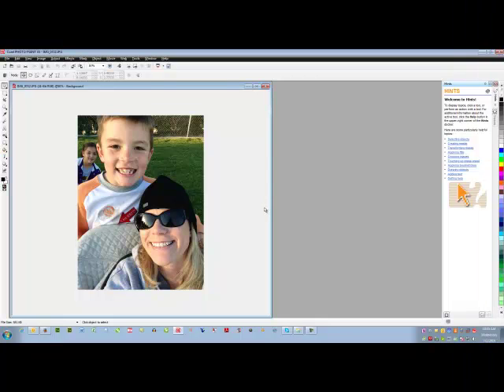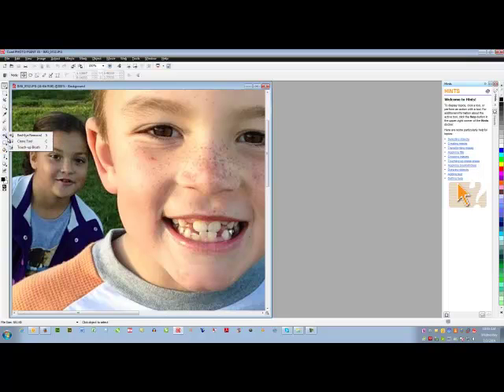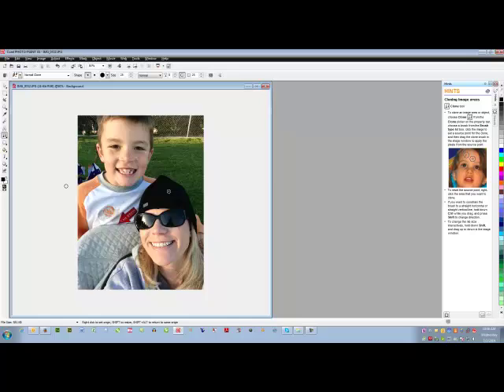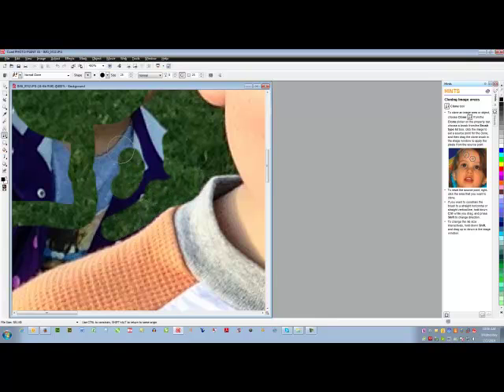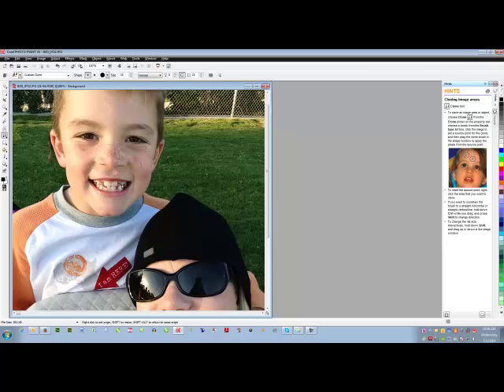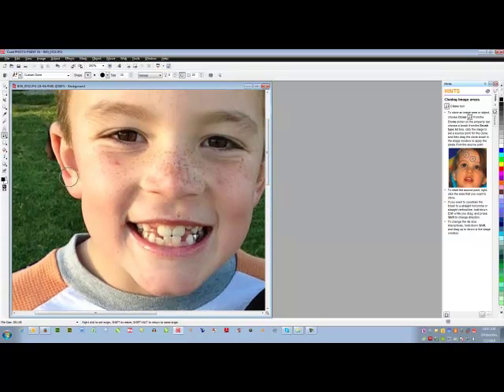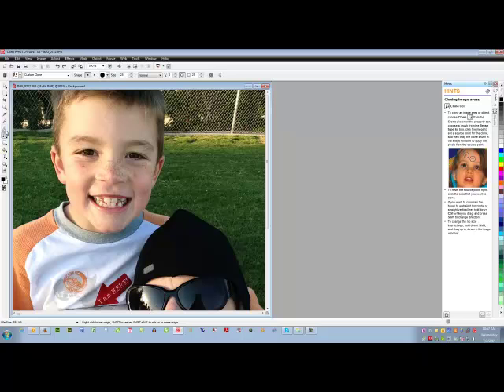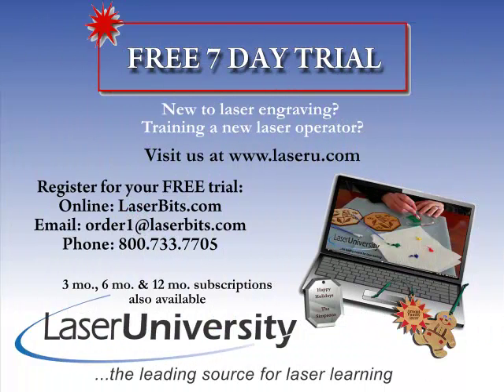Using the Clone Tool in Corel PHOTO-PAINT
- Learn how to use the Clone Tool from Corel PHOTO-PAINT to remove unwanted objects from your photos.